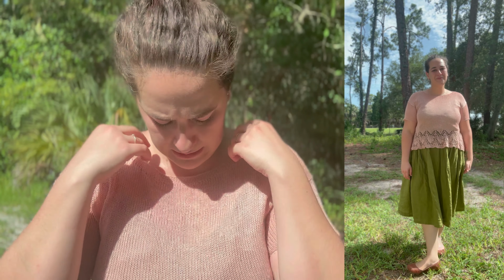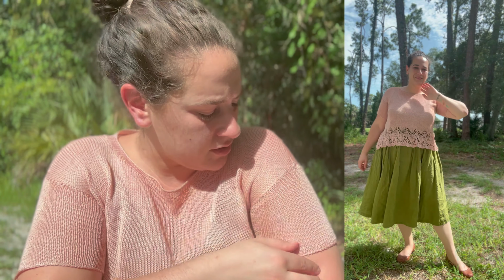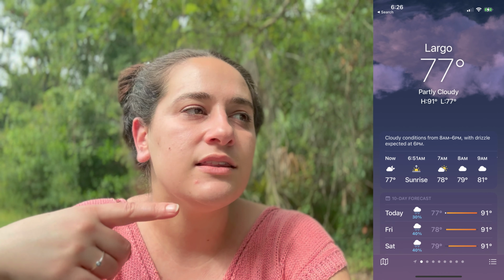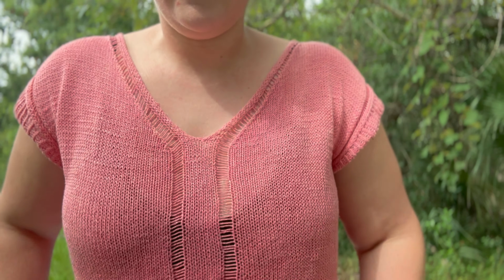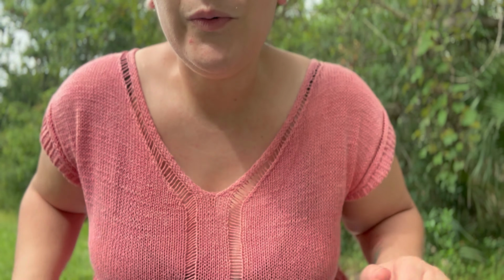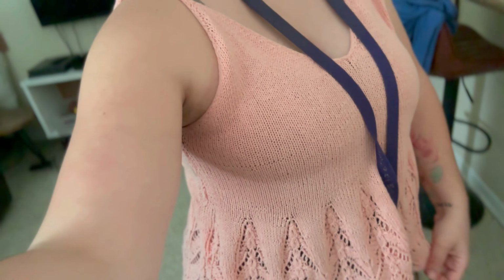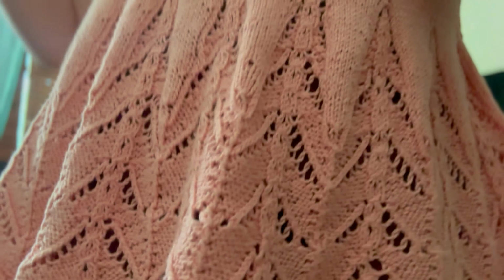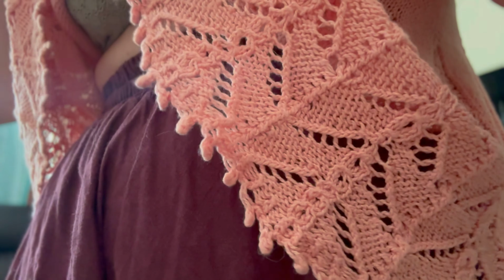Who beats the heat? Testing out my summer knits through the extreme heat wave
Join me for a little fun best of the best of my hand knits to see what warm weather friendly fibers perform best during the height of summer. I show off a few of my favorite hand knits including: Tegna, Mariettmo, Outline Tee, Plumeria, and Misurina.

Designers and Yarns Linked Below:
100% Silk Tegna, yarn unknown

46% Linen, 42% Recycled Silk, 12% Wool